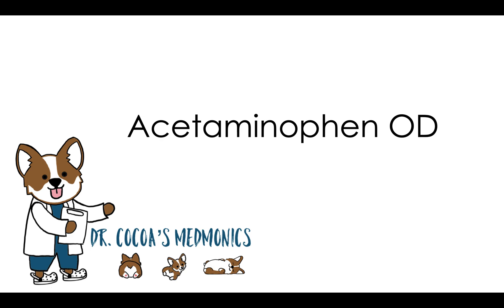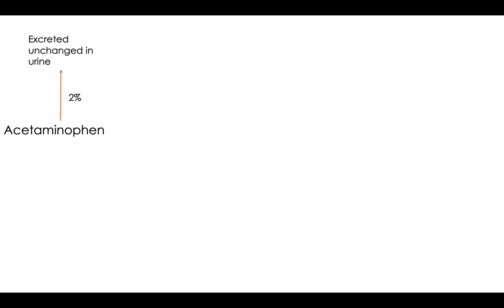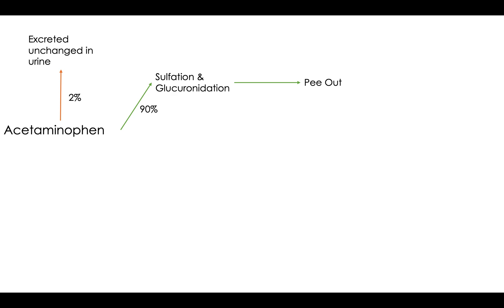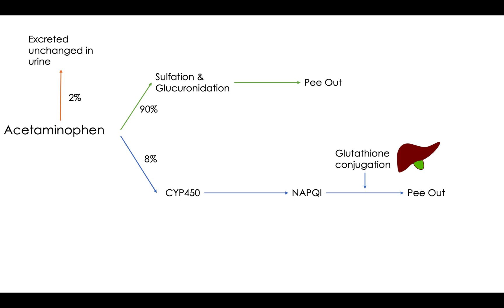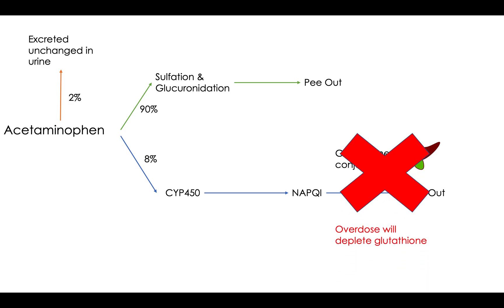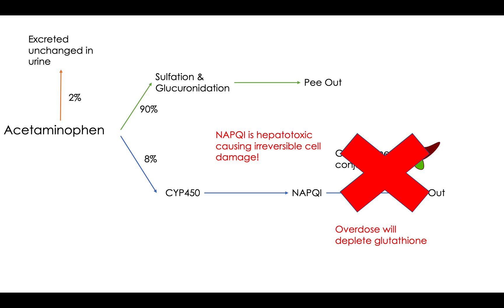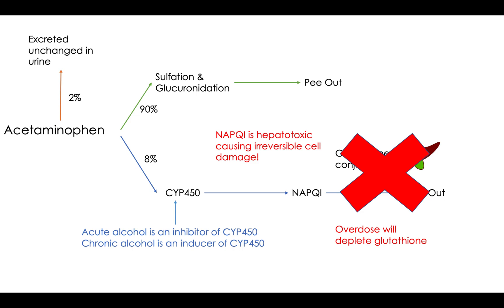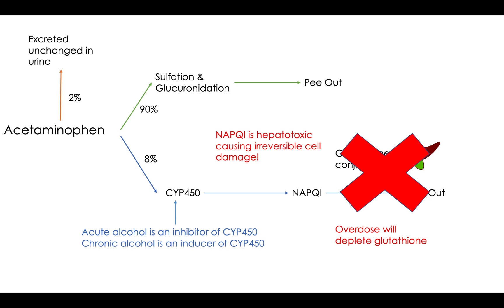Acetaminophen Overdose Pathway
This video will go over a pathway I created that simplifies Acetaminophen overdose as well as the process of alcohol inducing or inhibiting this system.